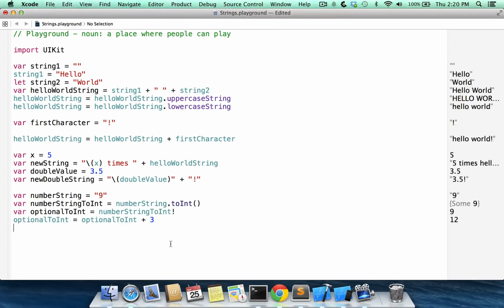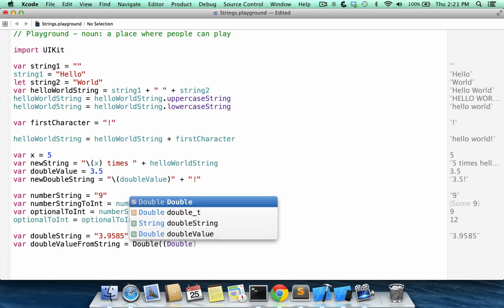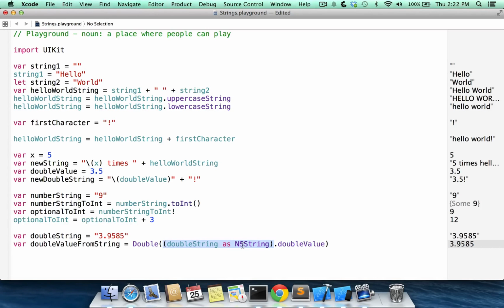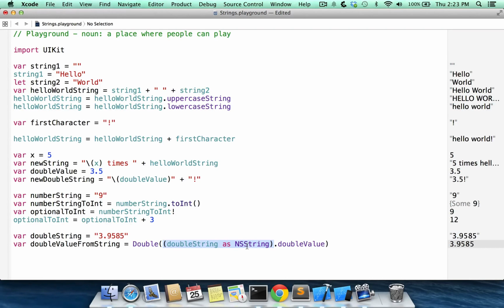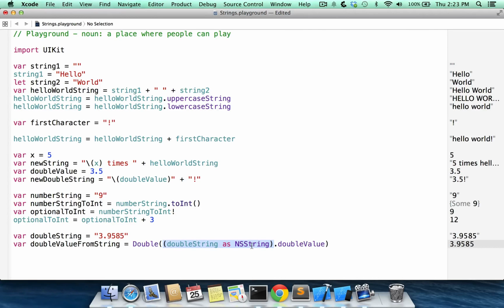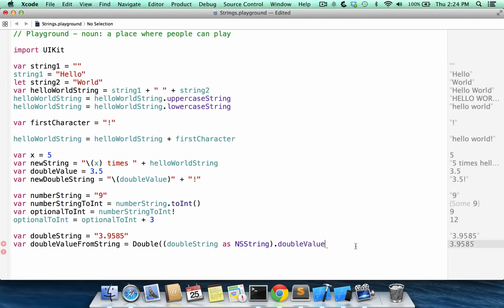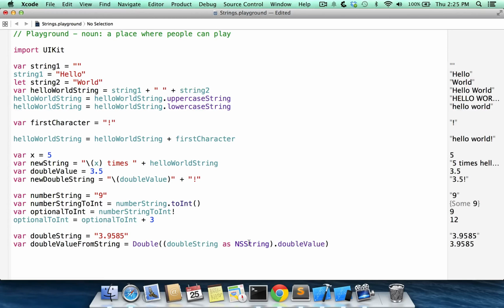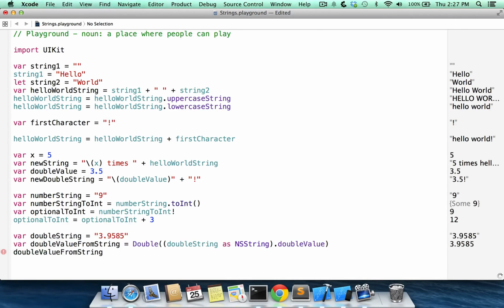39 String to Double